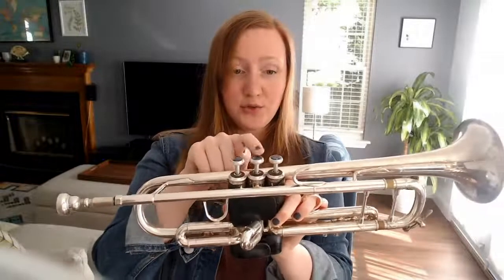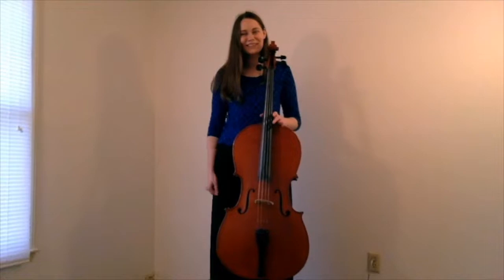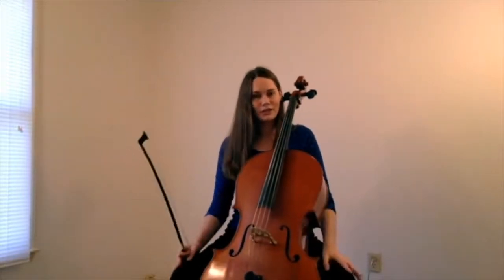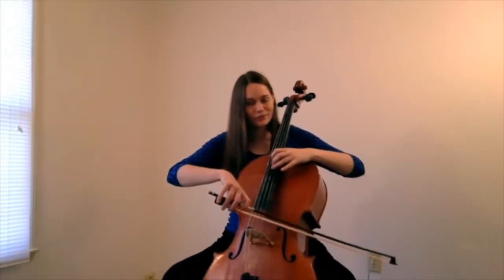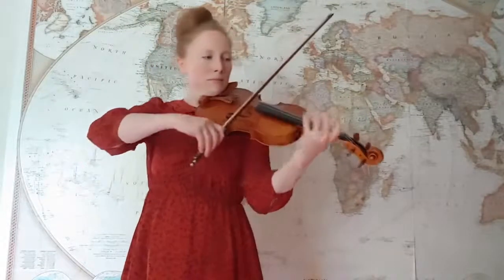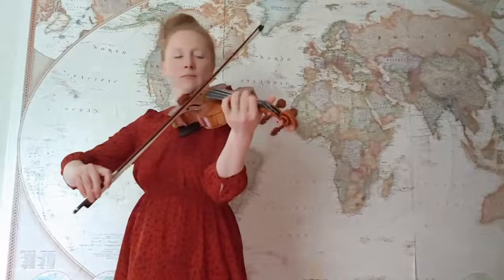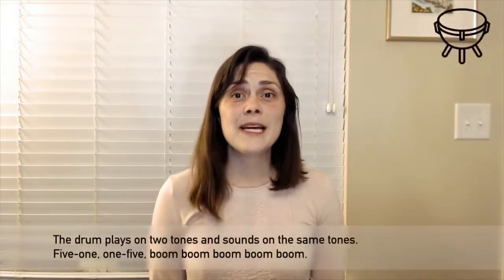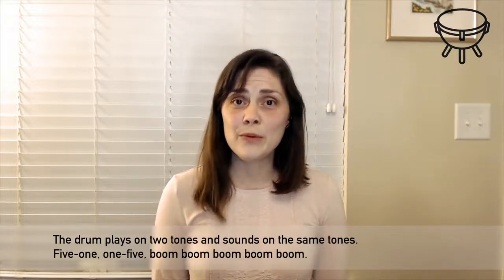Virtual Preschool Dance Party V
For this dance party, library friends provided videos of themselves introducing their musical instruments and playing dance tunes for us. You'll meet:
Barry, on banjo, playing “Cluck, Old Hen,” an Appalachian folk tune
Anthony, on guitar, playing “Billy, Billy,” a folksong
Kelli, on trumpet, playing “Walking at Night,” a Czech folk tune
Nick, on the Great Highland bagpipe, playing a Scottish folk tune
Hannah, on cello, playing “The Swan,” by Camille Saint-Saëns
Meredith, on violin, playing "MacFarley's Reel," an Irish folk tune
Finally librarian Sara teaches The Orchestra Song, a singing game that uses just voices to imitate the sounds of an orchestra.